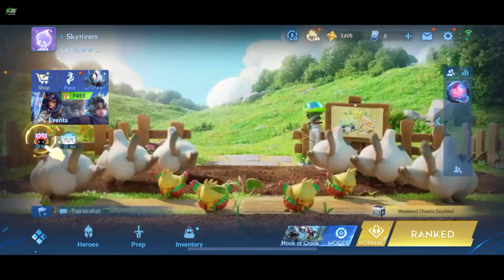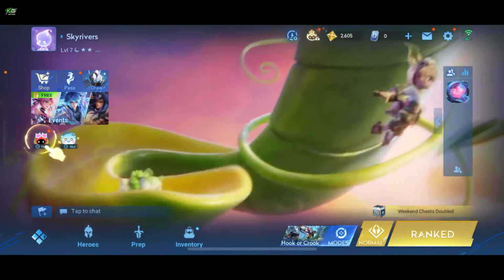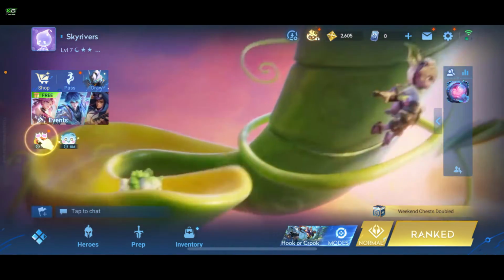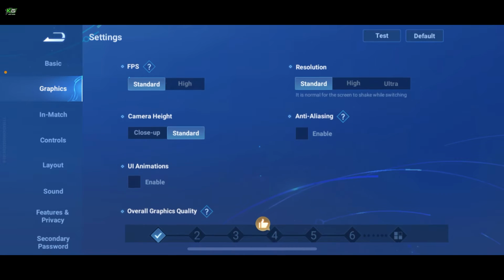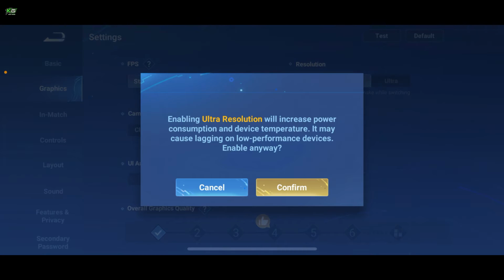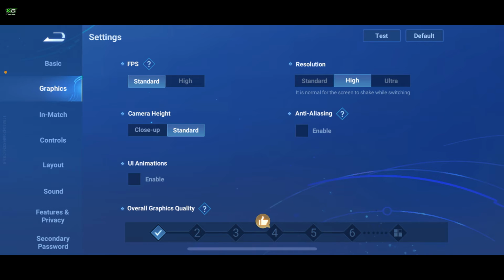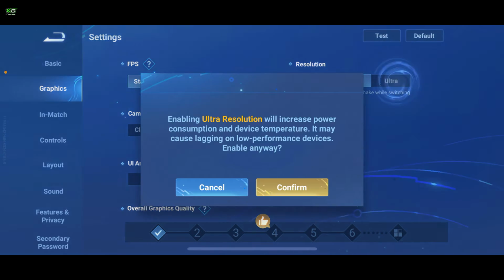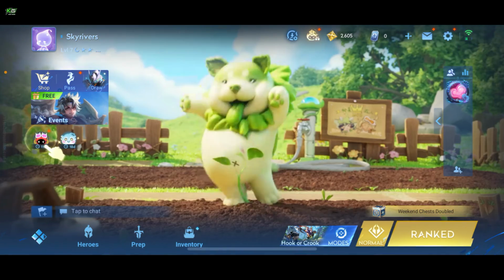How to Change Resolution in Honor of Kings? Honor of Kings Graphics Settings Tutorial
Want to enhance your gaming experience in Honor of Kings? In this quick tutorial, I’ll show you step-by-step how to change the resolution settings in the game. Whether you want smoother gameplay or better visuals, adjusting the resolution can make a big difference. Perfect for both beginners and experienced players!